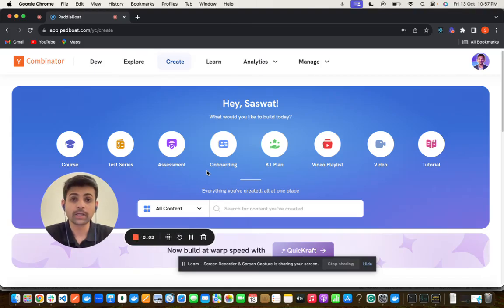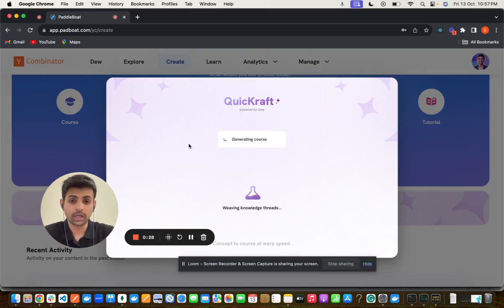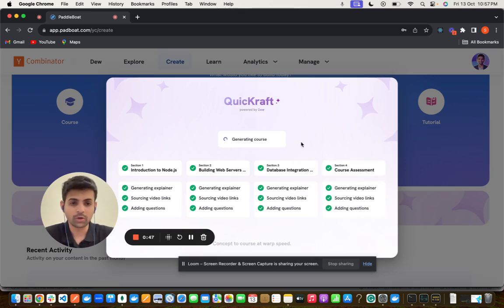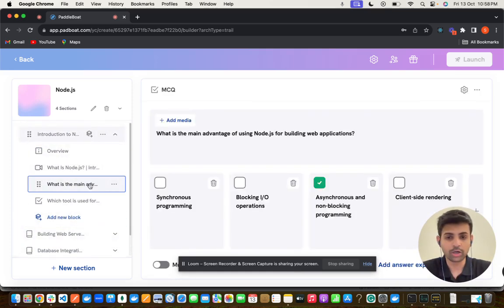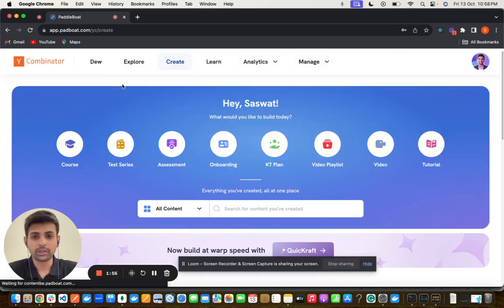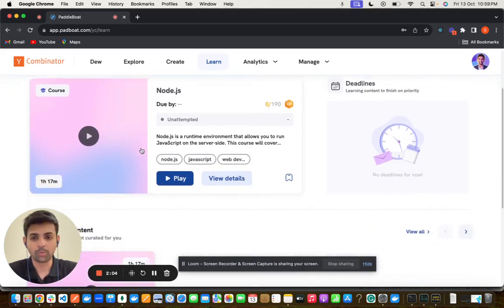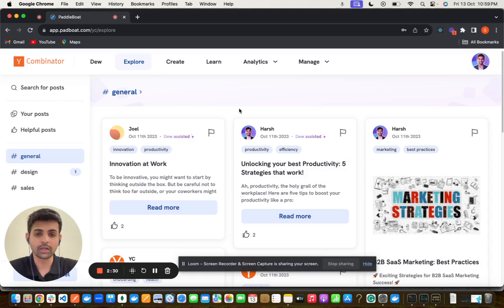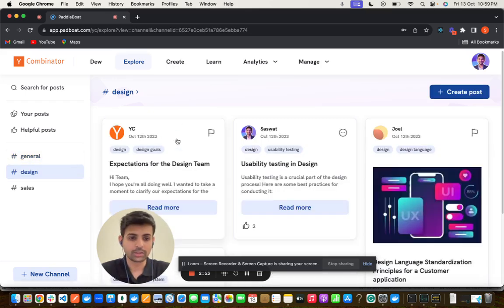Paddleboat Product walkthrough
PaddleBoat is an avant-garde AI-powered platform designed to revolutionize workforce education. With the unique capability to swiftly create and share customized learning pathways, courses, wikis, and quizzes, PaddleBoat stands out as the sole tool that encompasses the entirety of a company's educational ecosystem in one intuitive interface. Aimed at transforming every employee into a high-performing professional, PaddleBoat elevates business growth by fostering a culture of continuous learning and development. Our platform brings learning to life by captivating learners with gamification, social knowledge feeds, and interactive videos, thus pioneering an environment ripe for continuous learning and professional growth. PaddleBoat is dedicated to propelling companies into the future by ensuring that their workforce is always engaged, informed, and ready to tackle new challenges. Moreover, PaddleBoat empowers leadership with detailed analytics and real-time data on learner progress, team performances, and engagement levels, enabling informed decisions to measure and enhance training ROI effectively. By harnessing the power of PaddleBoat, companies can not only streamline their learning and development initiatives but also see a tangible impact on their bottom line through optimized training outcomes.